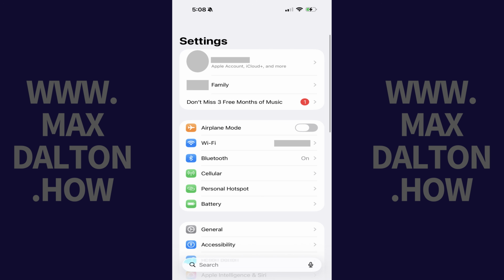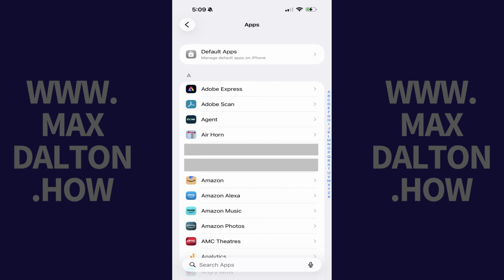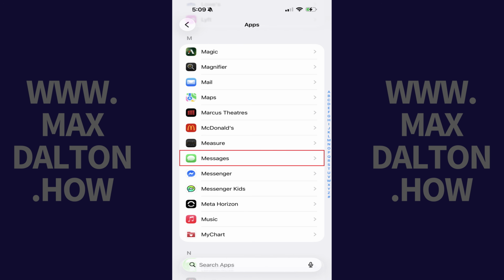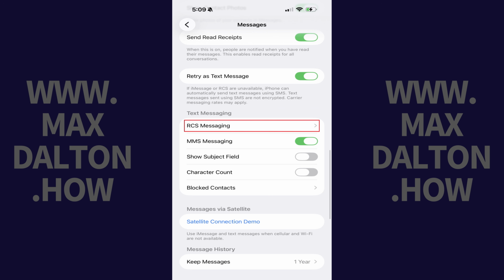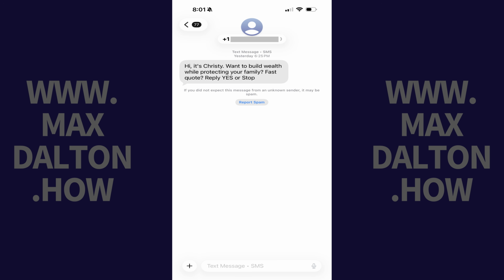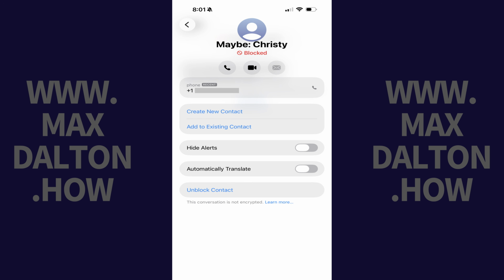How to Turn RCS Business Messages Off on iPhone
In this video I’ll show you how to turn RCS business messages off on your iPhone.

Timestamps:
Introduction: 0:00
Steps to Turn RCS Business Messages Off on iPhone: 0:36
What Happens When You Turn Off RCS Business Messages on iPhone?: 1:24
Steps to Block a Specific Number on iPhone: 1:38
Conclusion: 2:19

Video Transcript:
While RCS messaging brings great features like high-quality media sharing and read receipts to your conversations with Android users, you might find yourself getting flooded with unwanted promotional texts or spam from automated business accounts. If you want to put a stop to these corporate messages while keeping regular text messaging active, Apple makes it easy to disable business-specific RCS communications in your settings.

Step 1. Open the Settings app on your iPhone.

Step 2. Scroll down the menu until you see Apps, and then tap "Apps."

Step 3. Scroll through your apps list and tap "Messages."

Step 4. Look for the Text Messaging section, and then tap "RCS Messages."

Step 5. Tap the toggle switch next to "RCS Business Messages" to turn the feature off. The switch will change from green to gray, confirming that businesses can no longer reach you using standard RCS features.

If you ever change your mind and want to give a specific company another chance, you can easily come back to this exact same menu at any time and toggle the switch back on. It is also worth noting that turning this feature off will not block standard SMS or MMS text messages from a business if they have your phone number, so you may still receive traditional texts from them.

If you are dealing with a single, highly persistent business and you do not want to shut off all RCS business messages entirely, you can choose to block that specific sender instead. To do this, open the conversation inside the Messages app with the business who keeps messaging you. Tap their phone number at the top of the chat. Tap "Block Contact" in the menu on the next screen, and then tap "Block Contact" again in the menu that pops up asking if you're sure you want to block them. This will silence all future texts and calls from that specific account while leaving the rest of your RCS business features up and running.